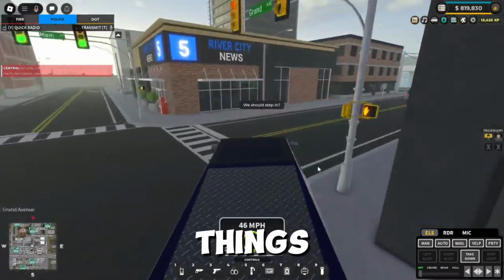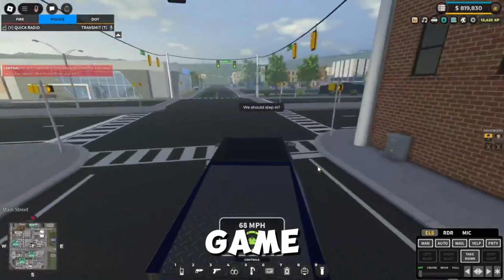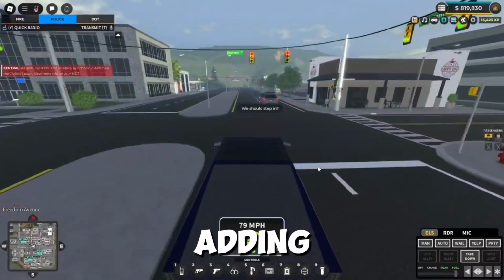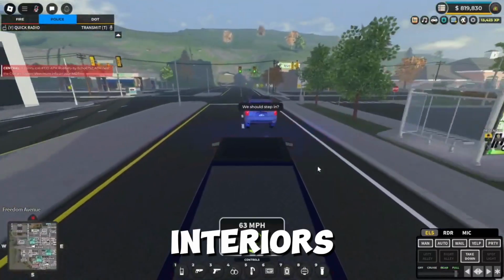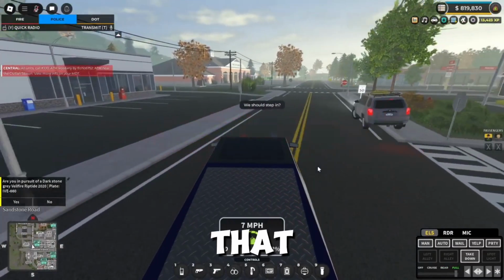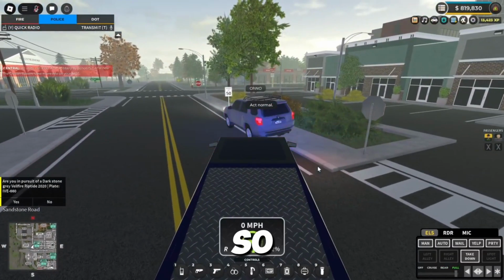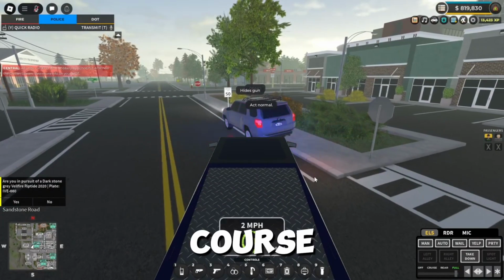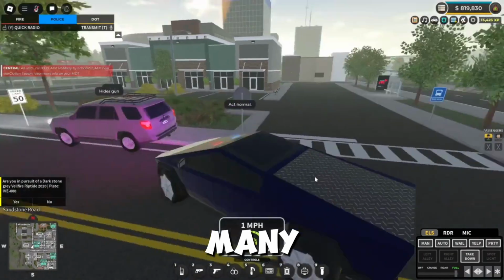Erlc Content Creator Q&A Series Ft: RP King